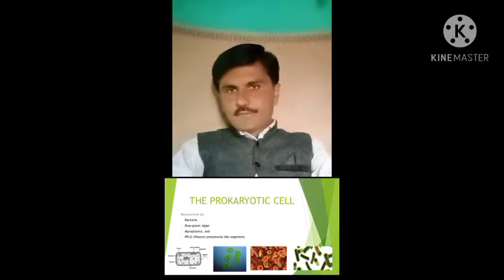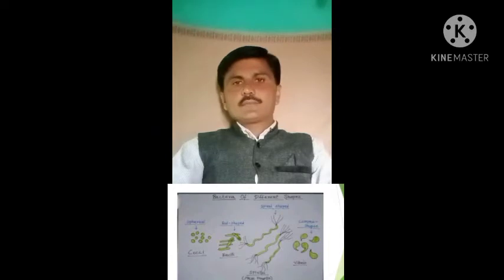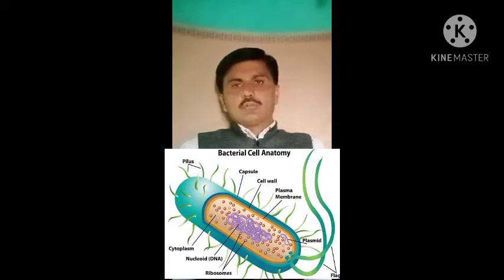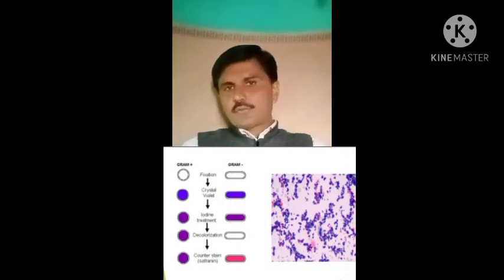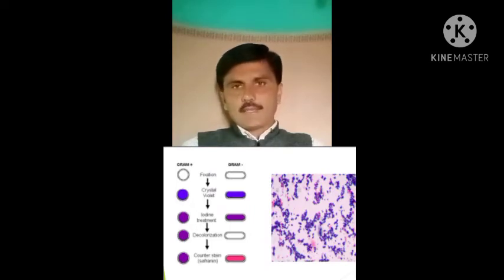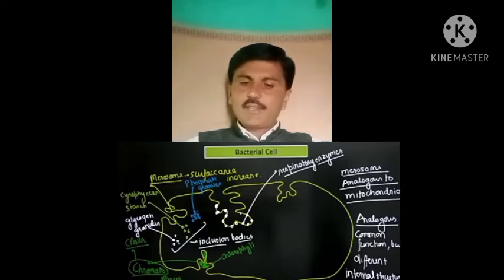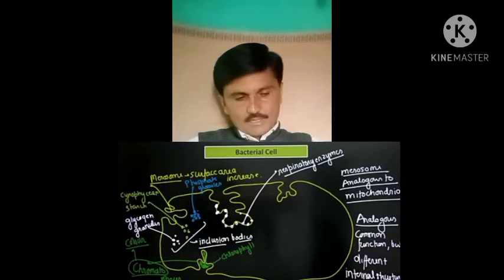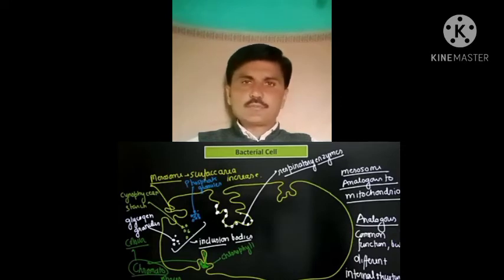Prokaryotic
Bacterial cell